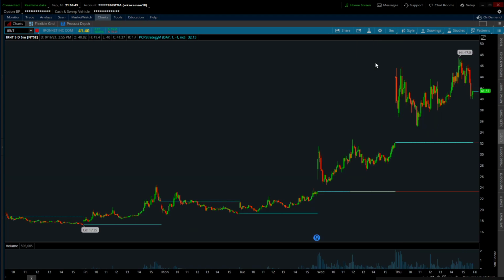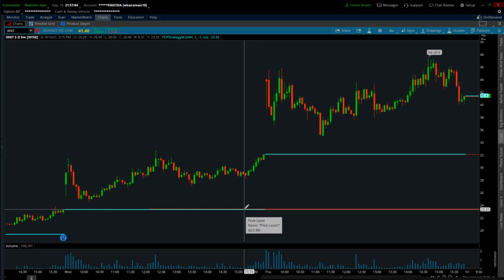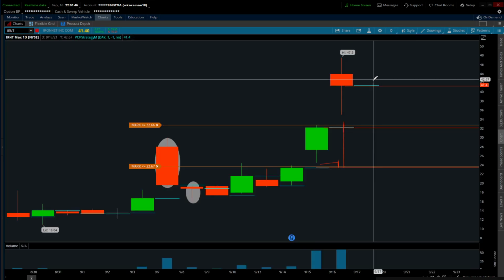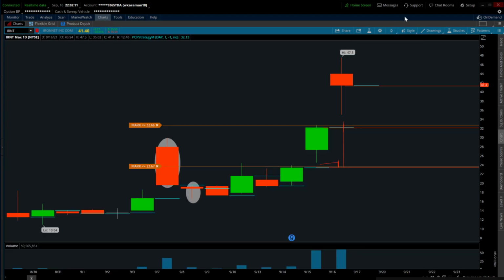IRNT Stock: Set To Explode Again Here's When To Buy Before The Short Squeeze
In this video we cover the exact point on when to buy and sell IRNT stock this will give you an in depth price action technical analysis on how to buy before the stock short squeezes again